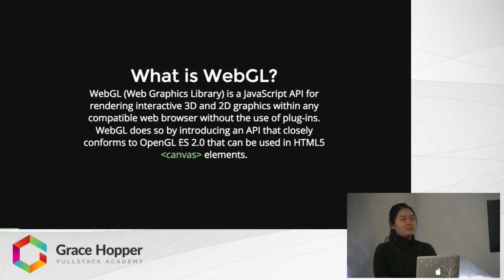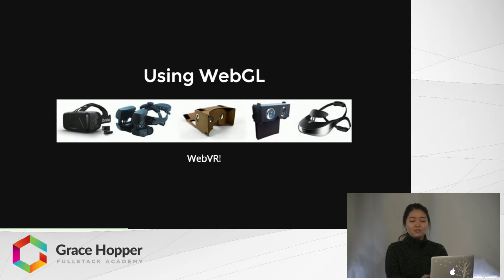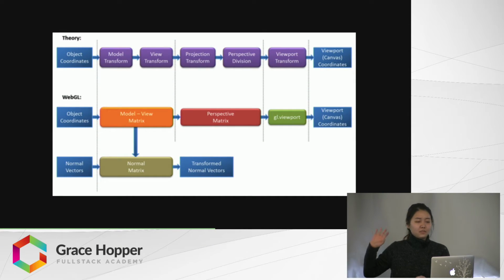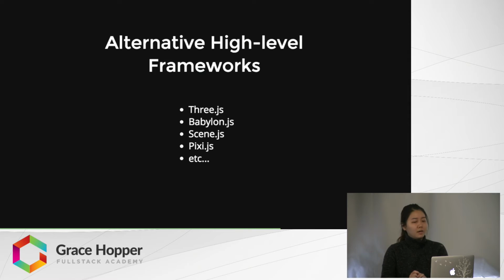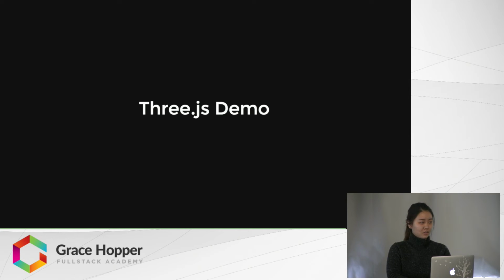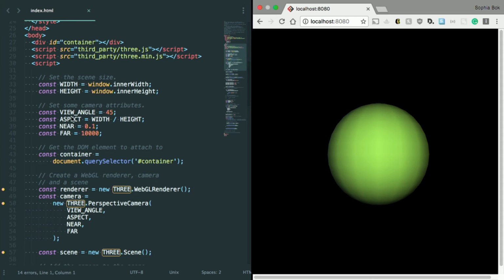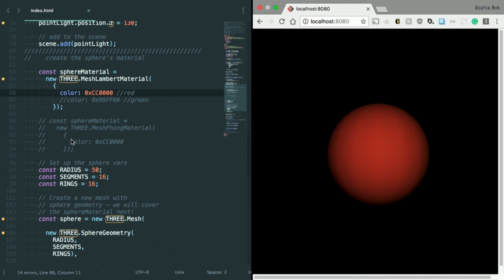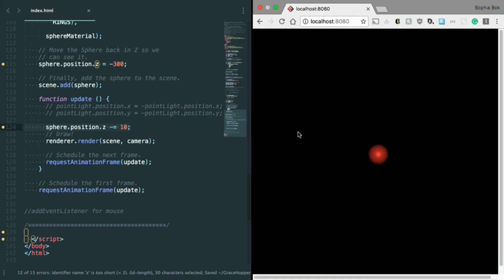WebGL Tutorial - How to Use WebGL (and brief Intro to Three.js)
The Web Graphics Library (WebGL) is a JavaScript API that allows developers to render 3D graphics on web browsers, without the need of plug-ins. In this WebGL Tutorial, we give an overview of the API and discuss how libraries such as Three.js allowed WebGL to be much friendlier to beginner web developers who want to try out 3D web graphics.

Watch this video to learn:

- What is WebGL
- Why you should use WebGL
- How to use WebGL to create 3D graphics